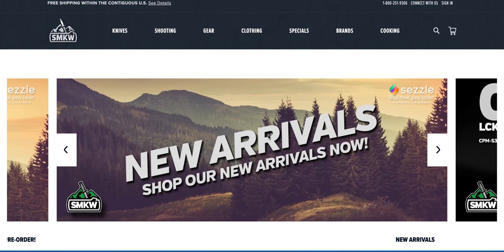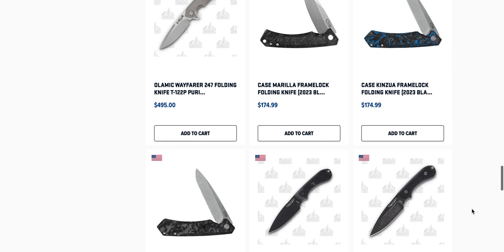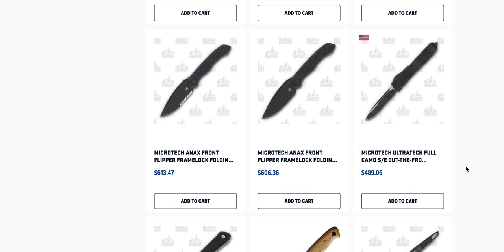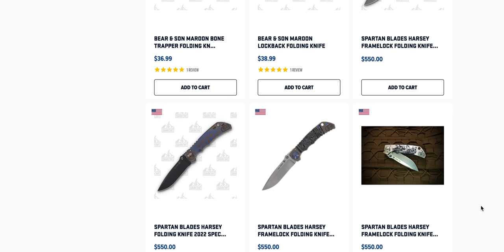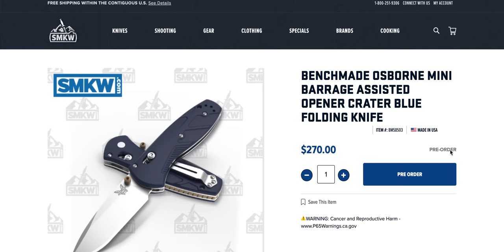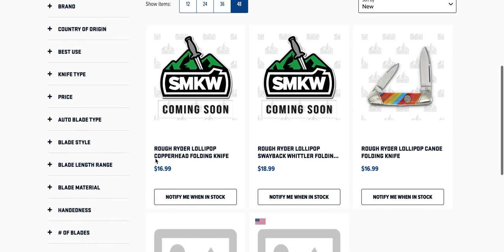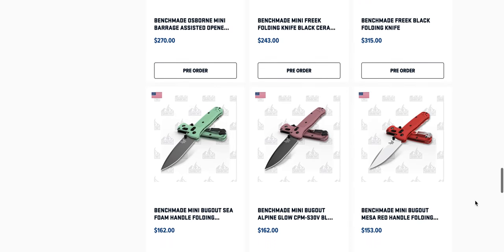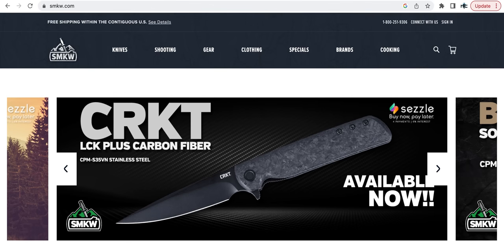Benchmade Has Another New OTF? + MORE NEW STUFF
A walkthrough of SMKW!